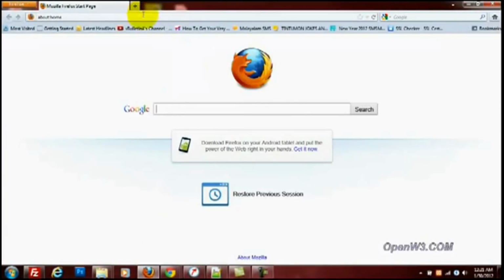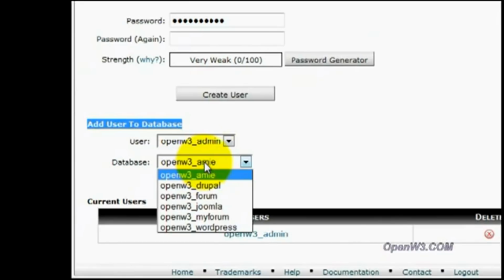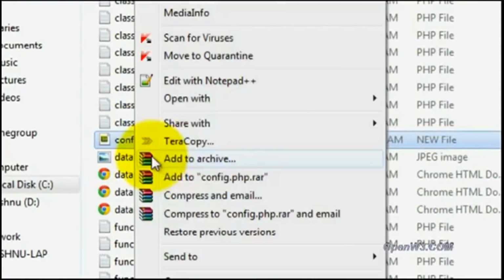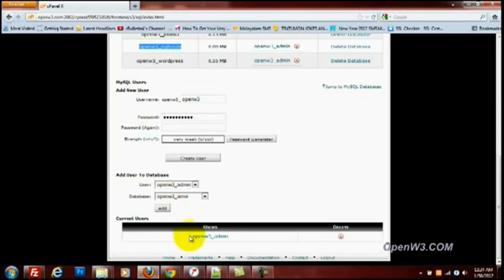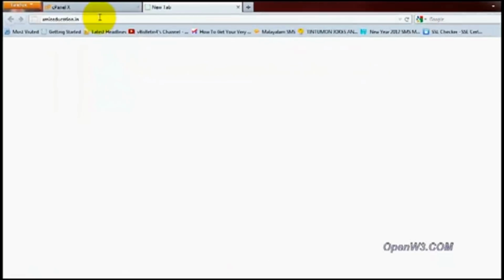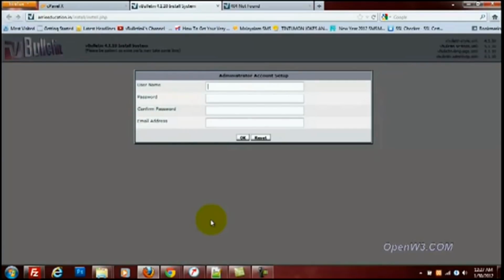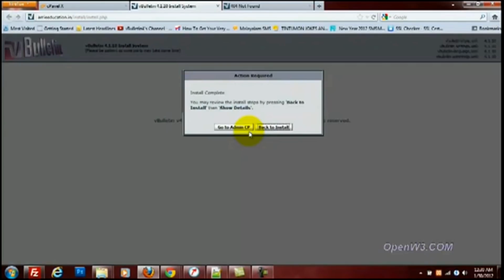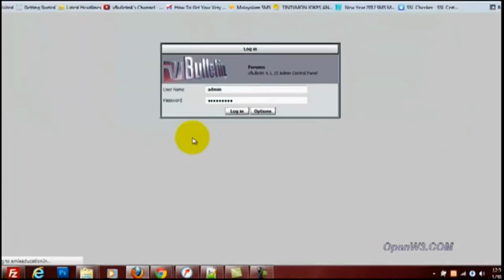How to Create a Forum Website - Steps to Build & Start a Forum Online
It can be quite difficult to create a forum website. Even though there are lots of scripts available. Let one of the cheap experts on the link below do the job for you if the tutorial is not helping.

Building a forum online is a great way to get started with owning a website. Not only do you learn some skills but you can build community around a topic that you enjoy.

There are lots of scripts available to let you build a forum, some using wordpress, some using html.. but some also make you pay. Sometimes the paid platforms are much more secure from spammers, so that is something to consider.

You should also be mindful about choosing a niche. The more focused you are, the better. I’m not saying you should choose a totally obscure topic that only 0.01% of the population is interested in. But on the other hand, you shouldn’t build a forum online that is so broad, it will be an uphill battle establishing yourself.

Of course, a forum isn’t always the best solution for a wesbite, but if you have a well-trafficked site with a big user community, or you just want to set up somewhere for people to chat about a topic you’re interested in, creating a forum is an obvious choice.

Now that you have created your forum, how do you market it? That is the million dollar question and you may not like my answer because it’s not very specific, but it’s the truth: there is no one-size-fits-all answer. What it will take to make it a success and generate traffic will largely depend on the audience you are going after.

how to create a forum
how to make a forum website
how to start a forum
how to create a forum on wordpress
creating a forum
how to set up a forum
create a forum website
how to create a forum website
how to start a forum and make money
how to start a forum online
build a forum online
build a forum website